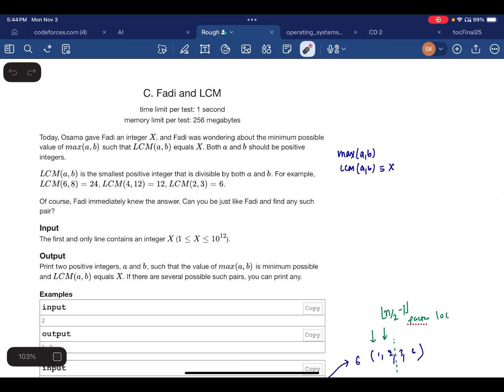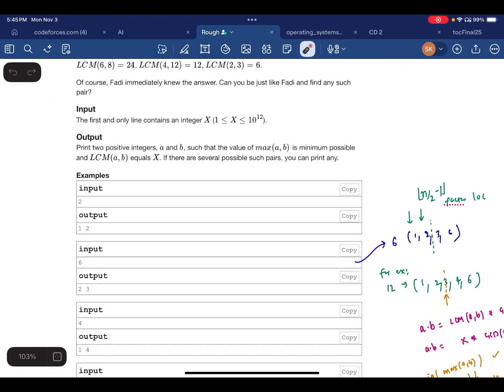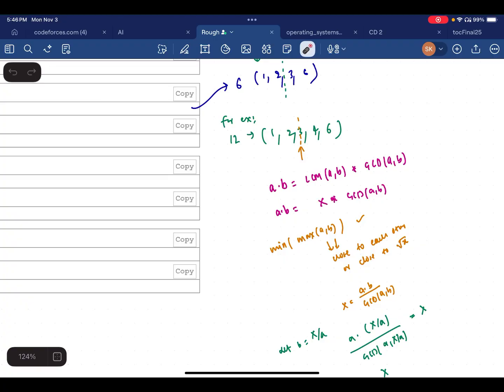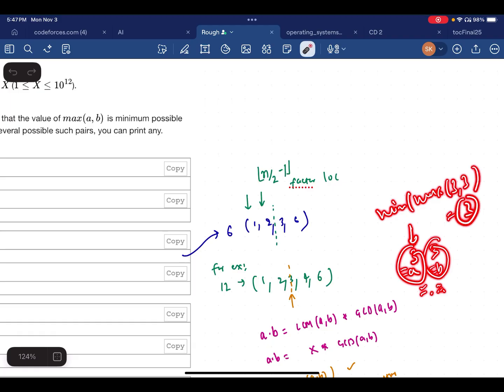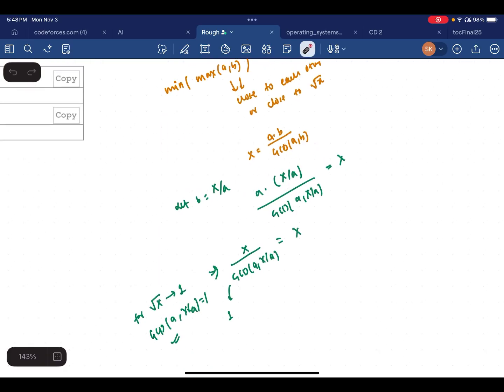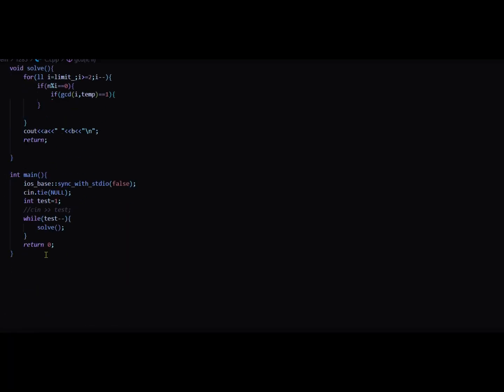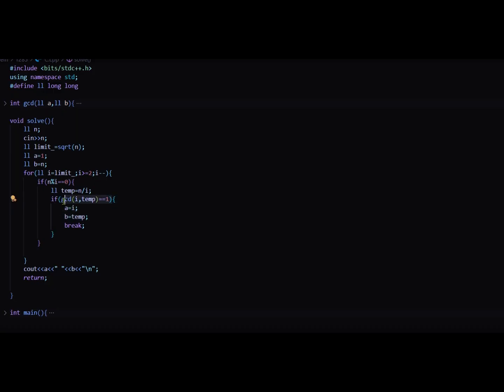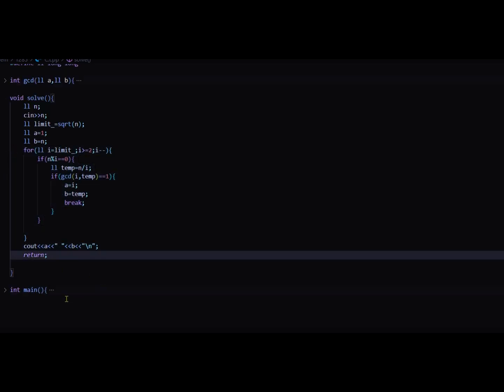CODEFORCES-1285C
CF 1285C